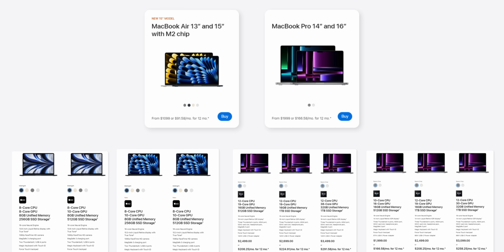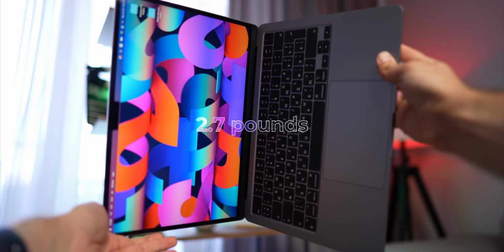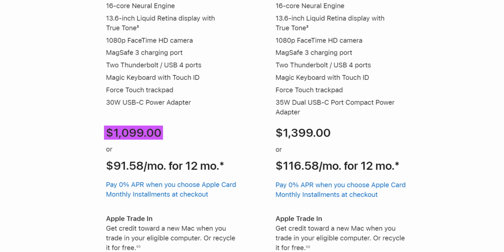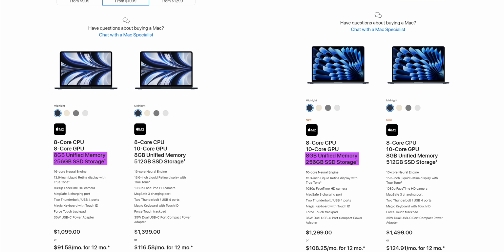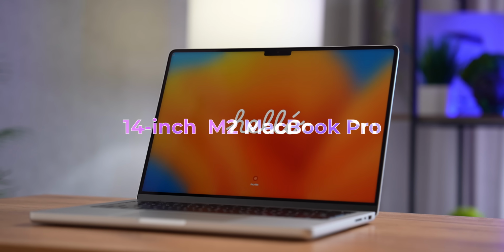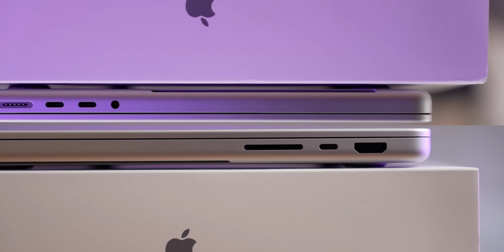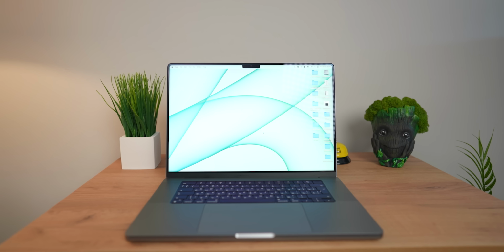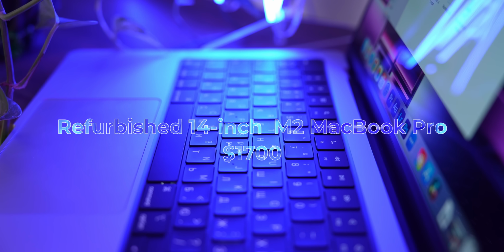The ONLY M2 MacBook Model You Should Buy in 2023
Learn more about Botanium!

NEW Macs, best deals on Amazon ↓
13" M2 MacBook Air
15" M2 MacBook Air
14" M2 MacBook Pro 2023
16" M2 MacBook Pro 2023

Which MacBook with m2 processor to buy in 2023? In this video, I answer all your questions about the best MacBooks to buy! All the information that you will receive will greatly help you decide on the choice of an Apple laptop model that will greatly help you in your work! You probably can not decide exactly which MacBook to choose now, so if you want to choose a new laptop with an m2 processor from Apple, then be sure to watch this video from beginning to end!

Like my footage?

GEAR THAT I USE ↓

MY STUDIO CAMERA
MY SECONDARY CAMERA
MY VLOGGING CAMERA
MY ALL TIME B-ROLL LENS
GREAT LOW LIGHT LENS
BEST STUDIO MIC
BEST VLOGGING MIC
MY EDITING MACBOOK
AWESOME LIGHT FOR YOUTUBE
PERFECT EVERYDAY TRAVELLING TRIPOD

*Arthur Winer is a participant in the Amazon Services LLC Associates Program, an affiliate advertising program designed to provide a means for sites to earn advertising fees by advertising and linking to amazon.com